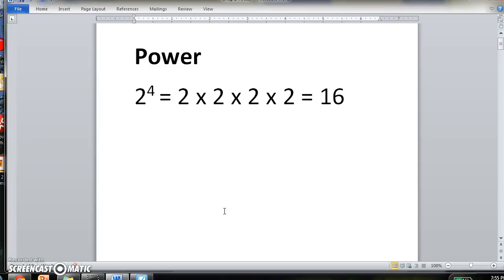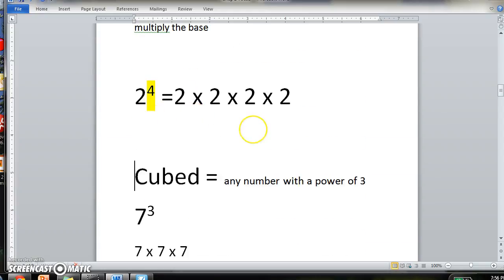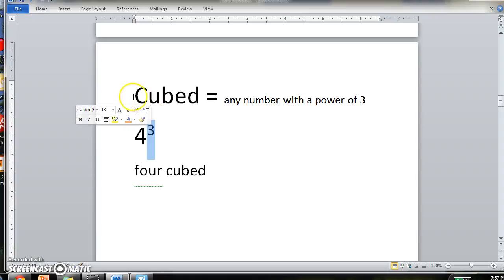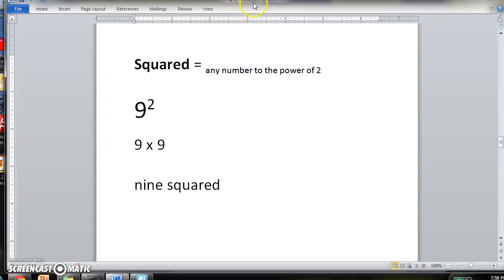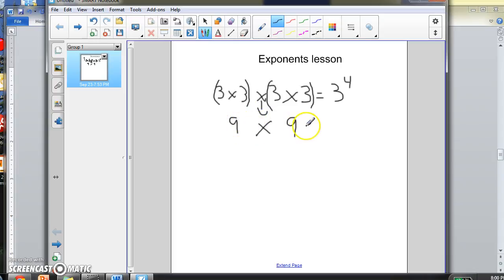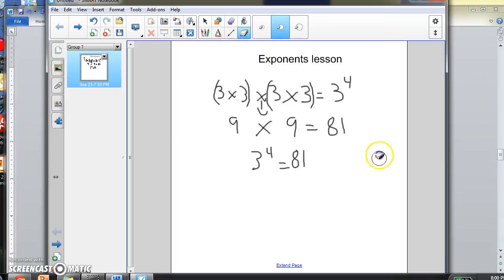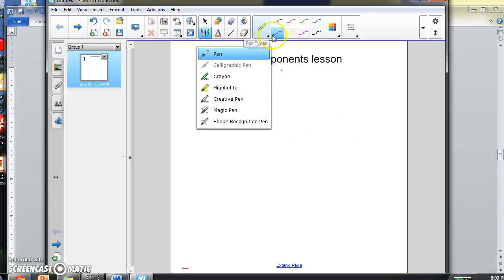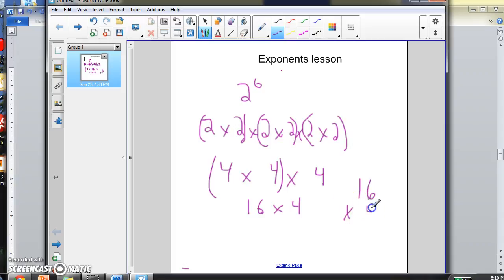Exponents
A MyMath Video on exponents